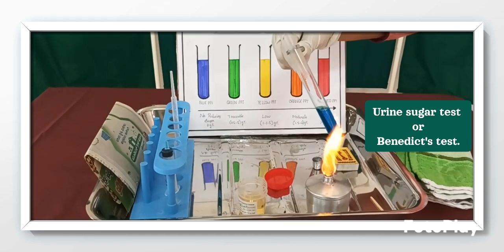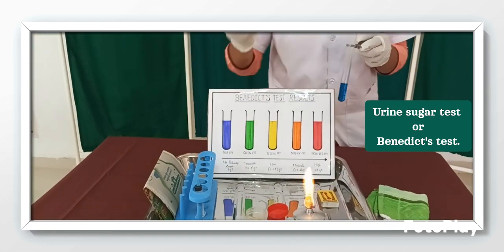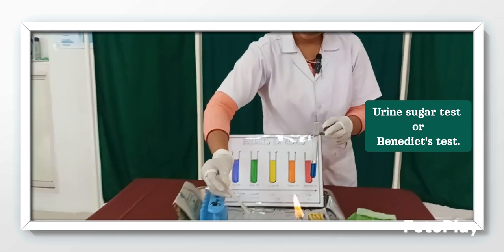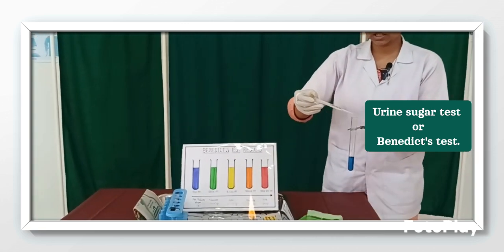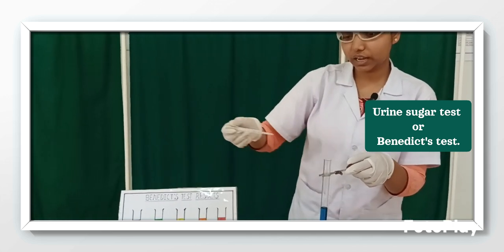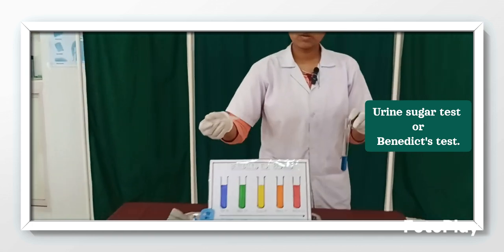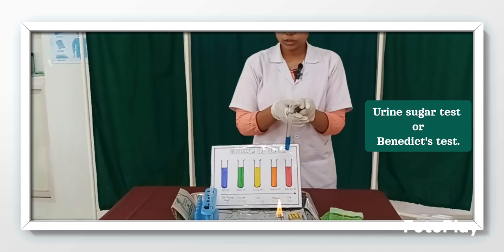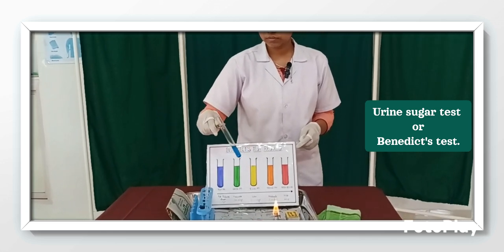Nursing Procedures - Urine Sugar Test